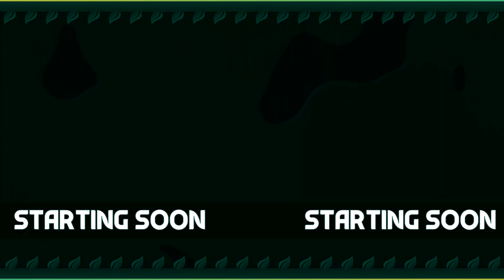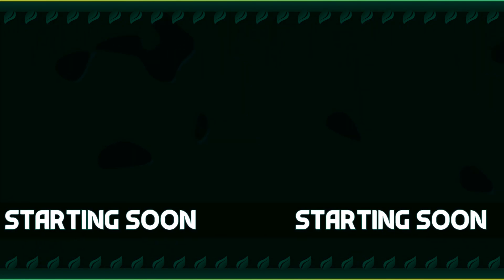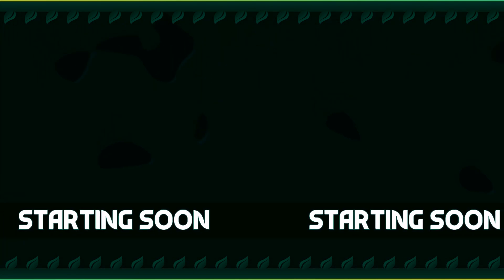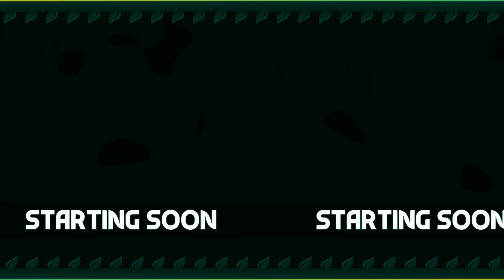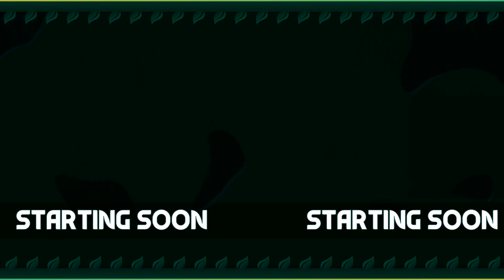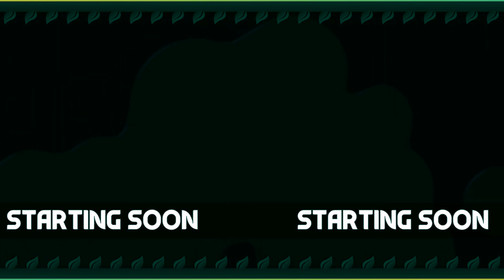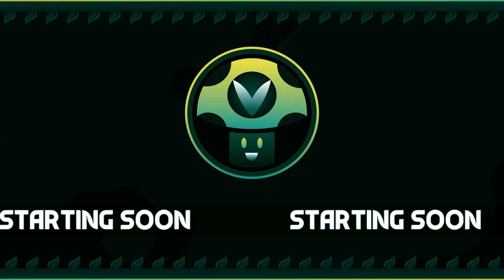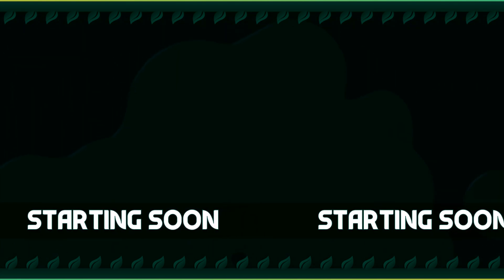[Pre-Stream] Jerma FORCED everyone to play TF2 with him